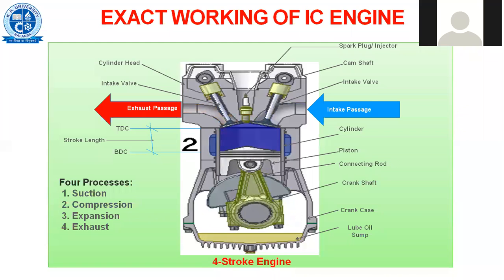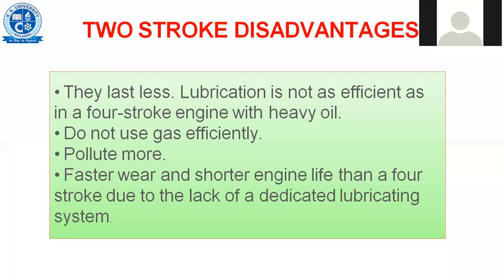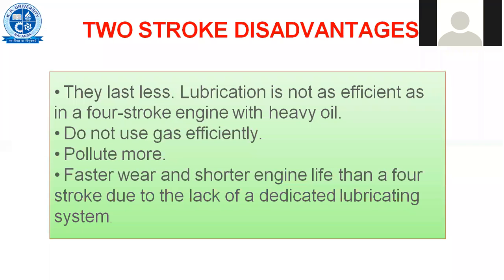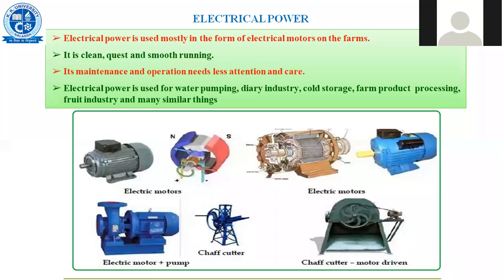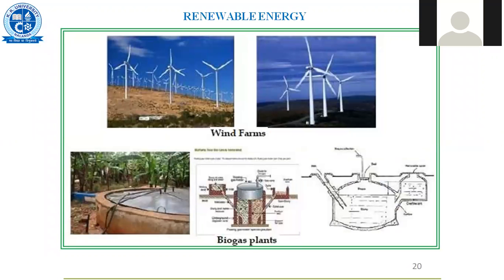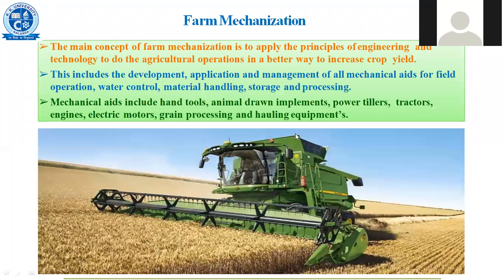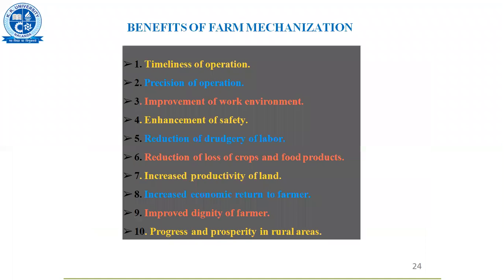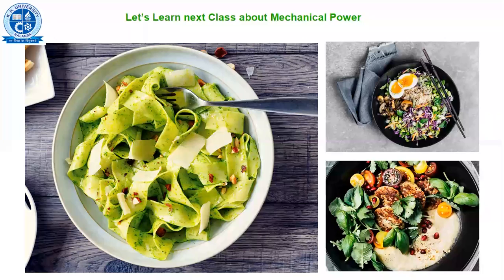Lecture 04: Farm Machinery and Power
By Prof.C.V. Reddy
Course: Farm Machinery and Power
Code: BSAG-2305
School of Agriculture Science
K.K. University, Bihar Sharif, Nalanda